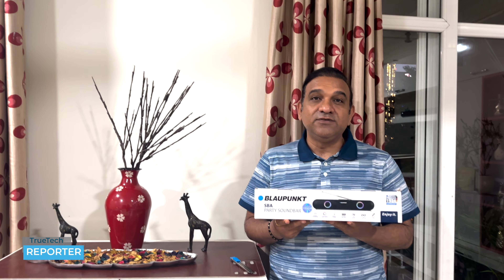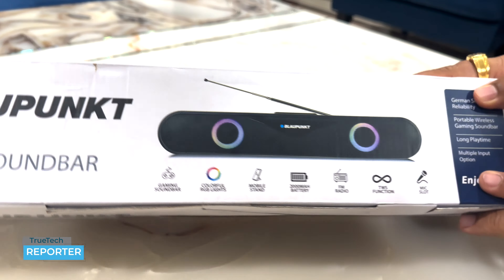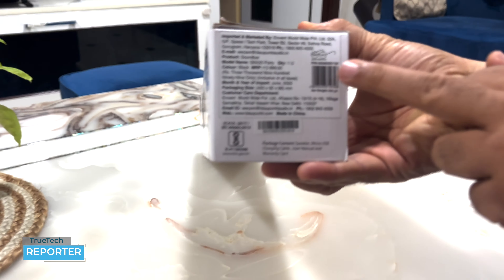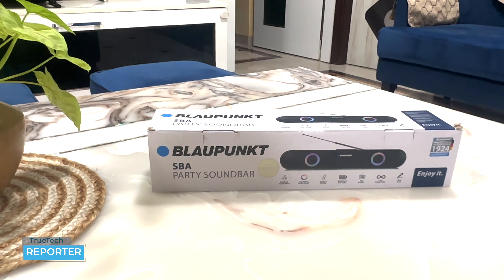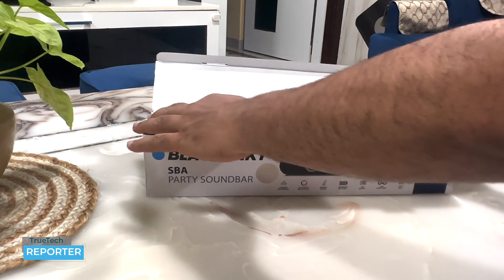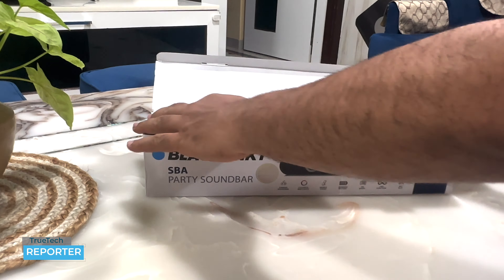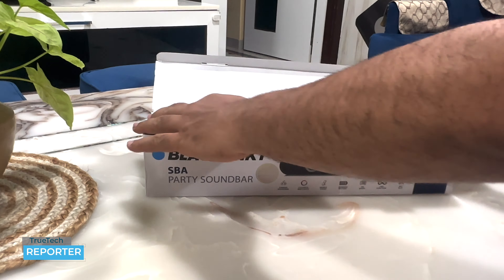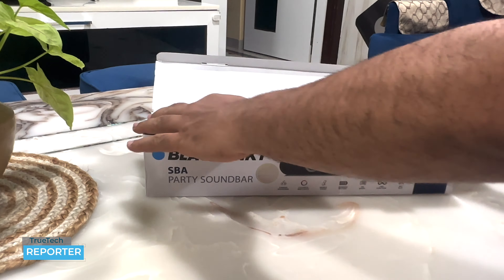Blaupunkt SBA20 🔥 Party Review Unboxing 20W Wireless Soundbar Gaming Bluetooth Speaker Party RGB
Chapters / Timelines:
00:00 Teaser
00:39 Introduction
01:30 Unboxing
05:22 Sound Testing
07:33 Final Verdict

Blaupunkt is an iconic German brand that has developed cutting edge audio technology since 1924. Today this legendary Audio Tech German brand is available in India with a wide quality range of Audio Products.
Powerful HD Sound: The Dual high-quality speakers and passive radiators with 2000mAh battery deliver crystal clear surround sound, which brings you an immersive sound experience. You also get Karaoke, party lights and a mobile slot that converts this soundbar into your own personal audio-visual center.
Improve TV Sound: This 20W soundbar can perfectly amplify the sound output of a PC/Phone/Monitors without taking up limited desktop space. Blaupunkt SBA20 Party is a must-have device to accompany today’s modern TVs, brings best leisure experience.
RGB Lights: Enhance the game with lights! The colorful RGB lighting enhances the music experience and game dynamics experience. You can turn on/off the LED light by the control button on the sound bar. Perfect for your monitor /Games/Movies/Music.
Karaoke Ready: Soulmate for Travel and Parties, Bring Music Where You Party. Connect a wired microphone to create a stronger atmosphere for your party.
2 in 1 Function: Wireless Bluetooth Party Soundbar with stand function make it more convenient to watch movies or videos and play games. Easy and convenient to carry anywhere, let your hands free!
Multiple Connectivity & TWS Function: All devices are invited to join the fun. Connect to all modern devices with multiple options. You will get Bluetooth, USB, TWS Function and FM Antenna too.